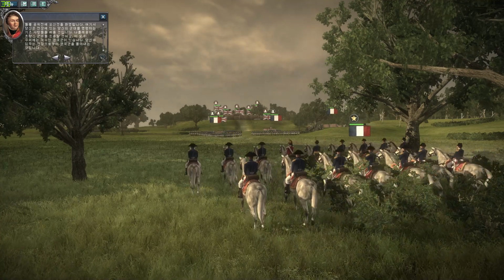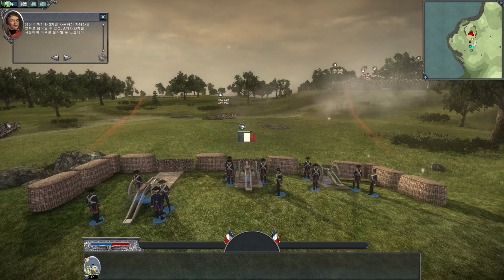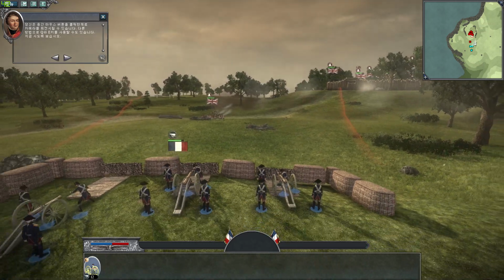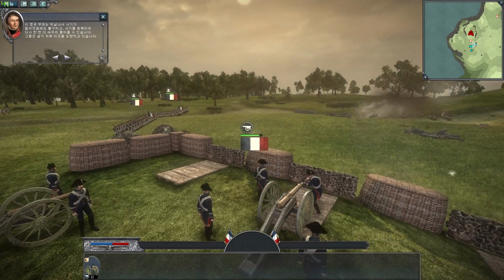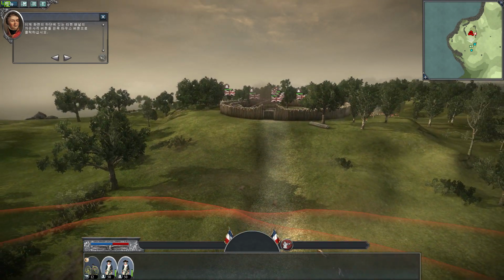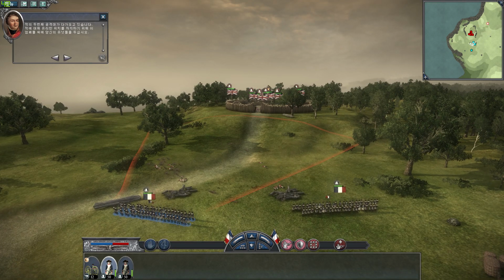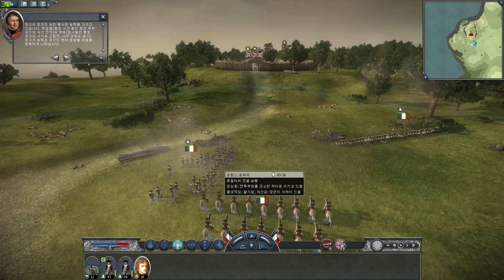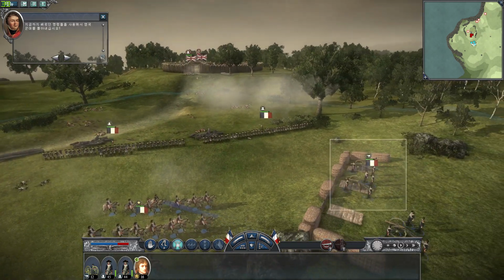Total War NAPOLEON Tutorial: Ground Battle 나폴레옹 토탈워 튜토리얼 :지상전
Total War NAPOLEON